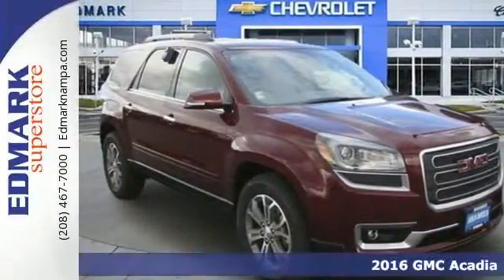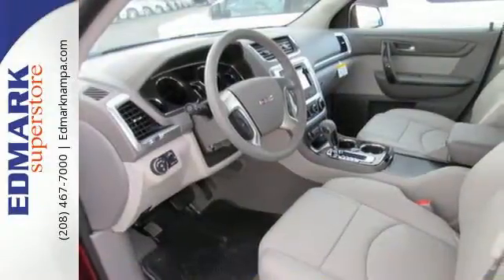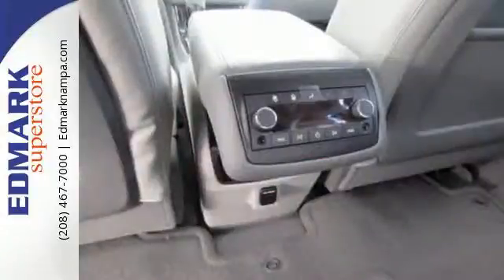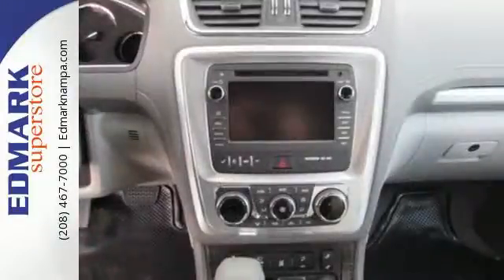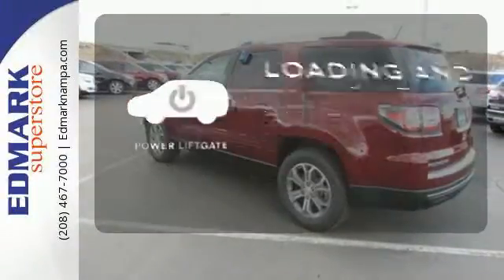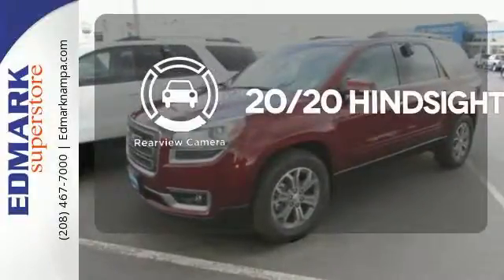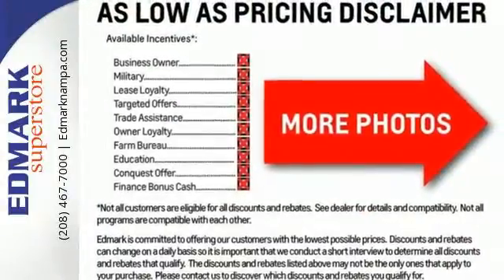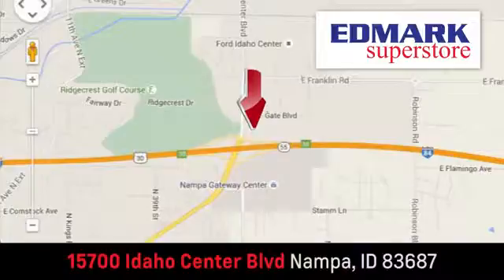2016 GMC Acadia Boise ID Nampa, ID #460364 - SOLD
Year: 2016
Make: GMC
Model: Acadia
Trim: SLT
Engine: 6 Cyl. 3.6L
Transmission: Automatic
Color: Crimson Red Tintcoat
Interior: Light Titanium
Stock #: 460364
VIN: 1GKKVRKD8GJ270357
S Here at Edmark Superstore, we try to make the purchase process as easy and hassle free as possible. We encourage you to experience this for yourself when you come to look at this beautiful-looking 2016 GMC Acadia. This GMC Acadia has a great cockpit layout, with all the controls easy to find and right where you need them. This SUV is nicely equipped with features such as AWD.

Address:
15700 Idaho Center Blvd